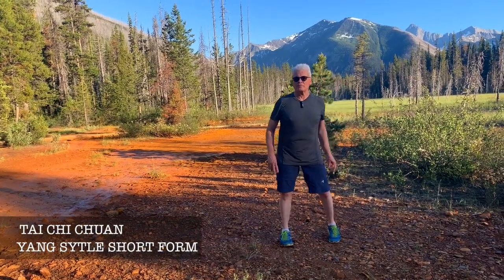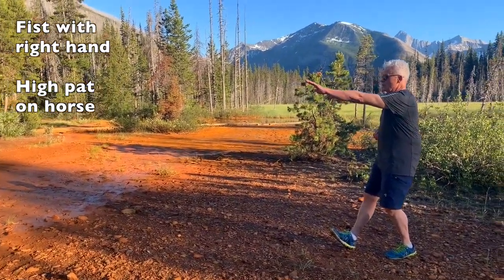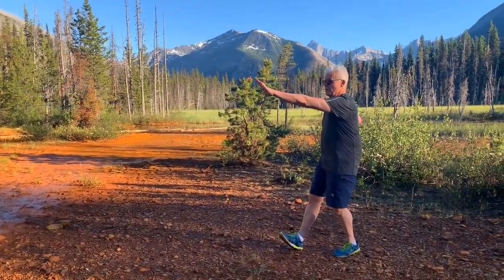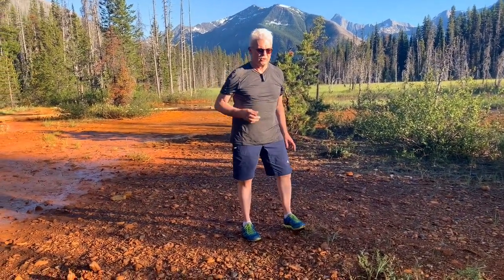Change Your Life With Tai Chi - Tai Chi for Beginners Part #15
Change Your Life With Tai Chi - In Part 15 (out of 20) of Tai Chi for Beginners Dr. A demonstrates open chop, high pat on horse, flying slant to pull down.  The key in this section is to keep your centre of gravity low, and coordinate your breathing with the movements.

What I am showing you is the Yang Style short form, as taught to me by my teacher Shifu Mon Wong. I am breaking down the Yang Short Form, into approximately 20+ short videos. Normally I would teach this form over several months in live classes. Tai Chi is both a 'moving meditation' and a 'martial art'. Breathing, mindfulness, grounding, Chi, balance, stress reduction and wellness are all  areas we will discuss in this series. I hope you will join me for this series.

Links to Review - Yang Style Short Form

TAI CHI - RESOURCES
The Harvard Medical School Guide to Tai Chi

00:00 Breakdown Facing You
01:40 Breakdown With My Back To You
03:07 Tai Chi/TCM Playlist